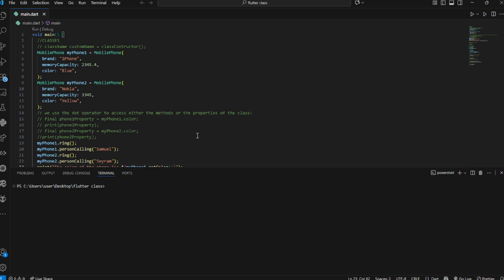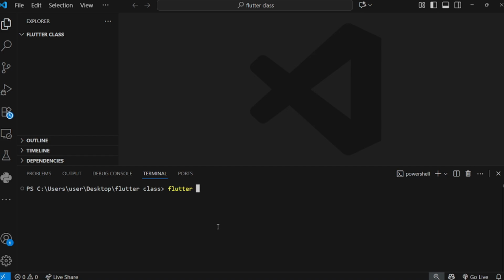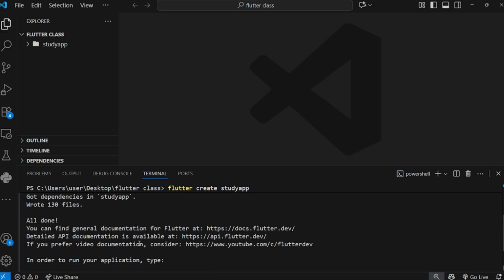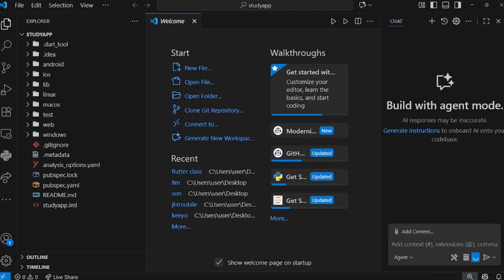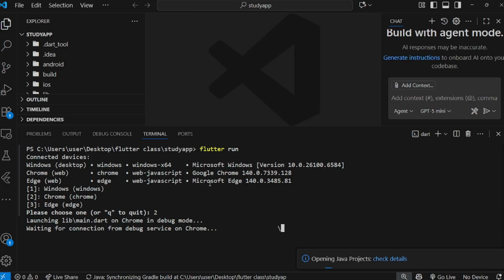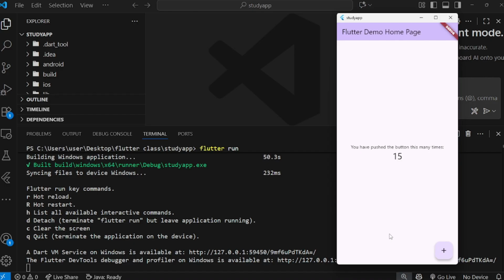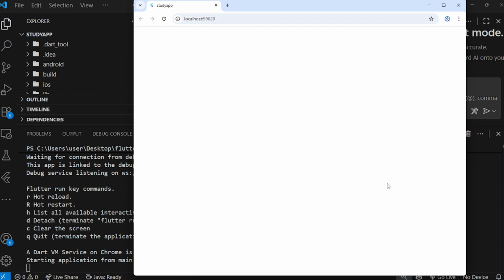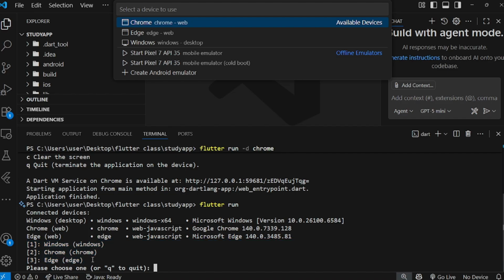Flutter Day 17: Run Flutter App